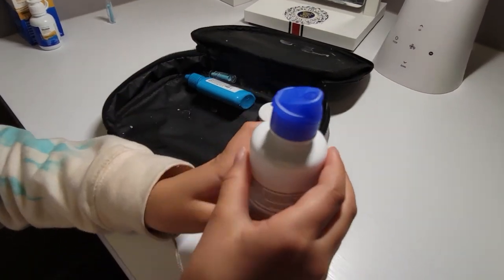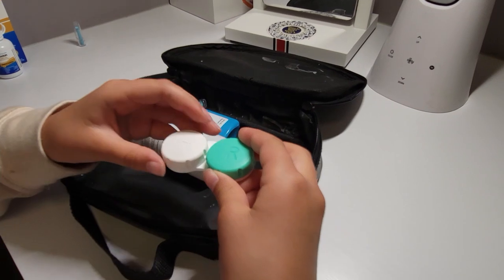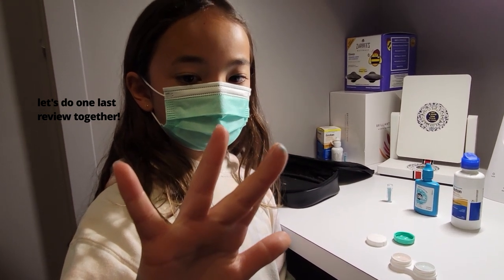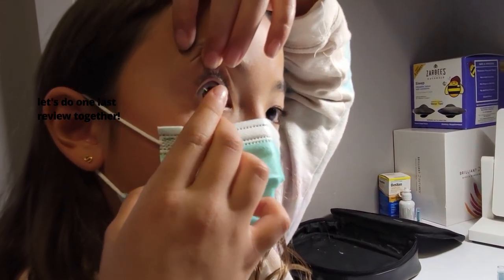CRT (ortho-K) Overnight Contact Lens Training at Family Vision Care's Myopia Management Academy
Meet Taylor, one of our young patients who we have been taking care of for the past few years. She developed myopia at age 7 and has a family history of high myopia. She and her family chose to manage her myopia with Corneal Refractive Therapy (CRT).

In this video Taylor teaches you how easy it is to care for CRT lenses, prepare and put lenses in at night and remove and clean them in the morning. Her lenses gently mold her eyes while she sleeps and, when she removes them in the morning, she sees better than 20/20 all day long without the use of daytime contacts or glasses. She thinks it's amazing.

We think she is amazing! As an athlete she needs to have great peripheral vision and her CRT lenses provide not only great side vision, but slows down her myopia so that her prescription does not increase at the same rate. Myopia over -5.00 diopters can cause some serious eye condition that we'll want to help her avoid. In the meantime she'll continue to wear her lenses every night and she will have regular eye checks to ensure optimal vision for school, play and life!